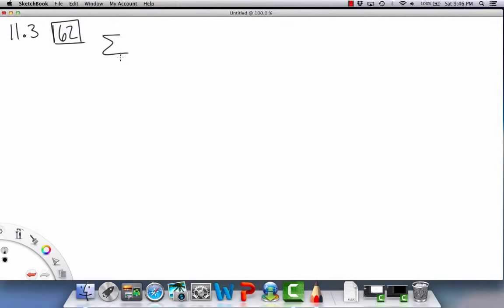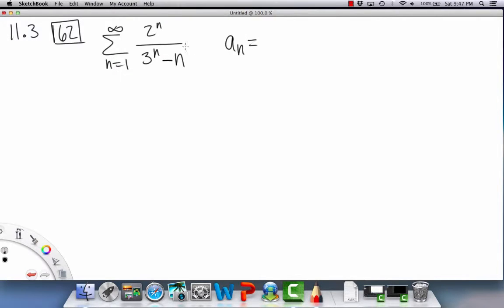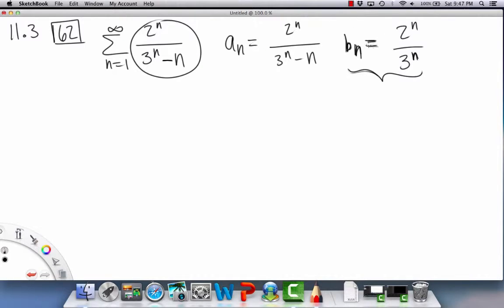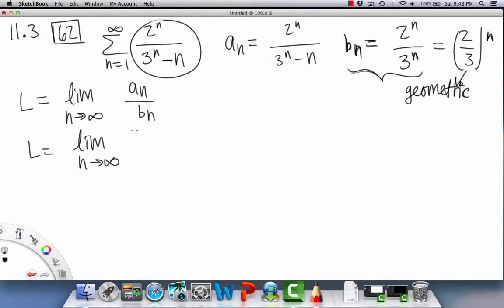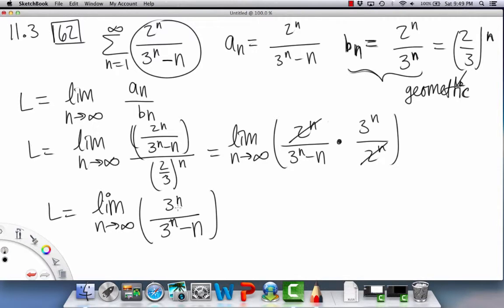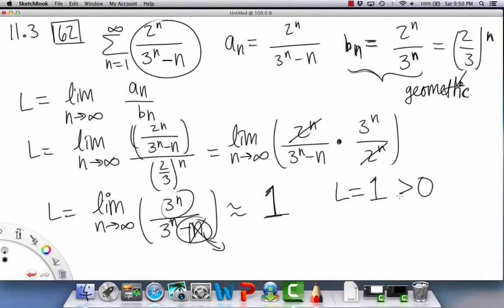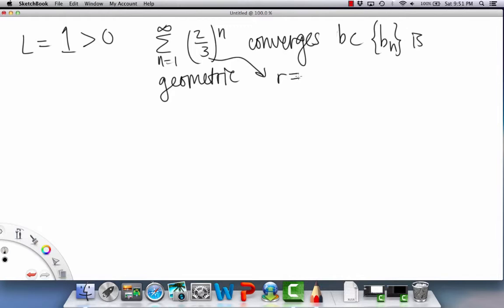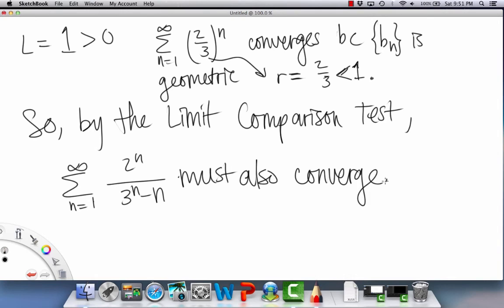Convergence of Series with Positive Terms Example 3 | Single Variable Calculus Sci & Eng | Griti